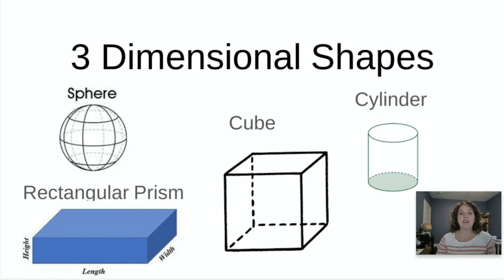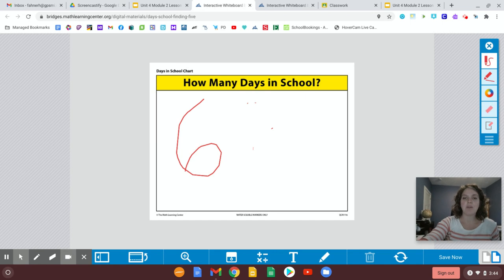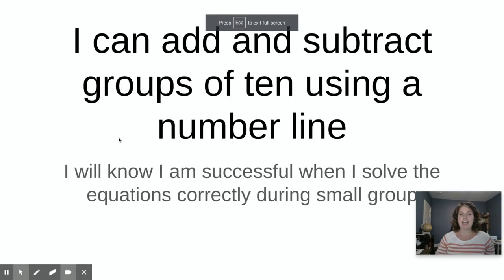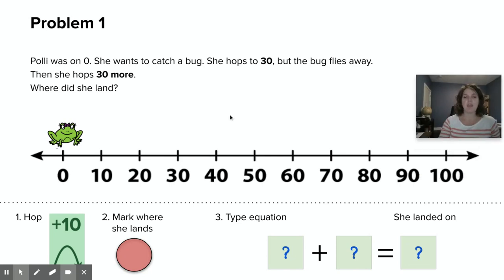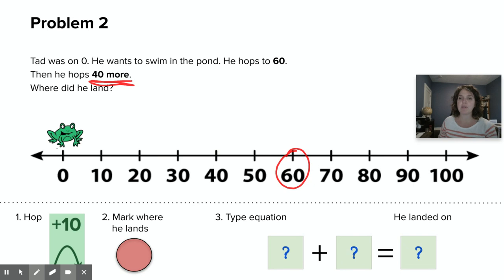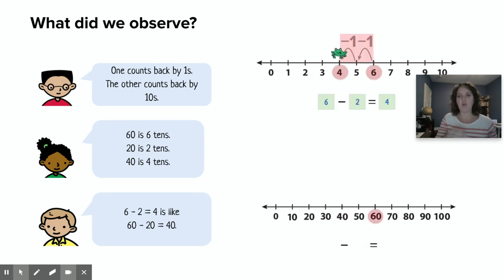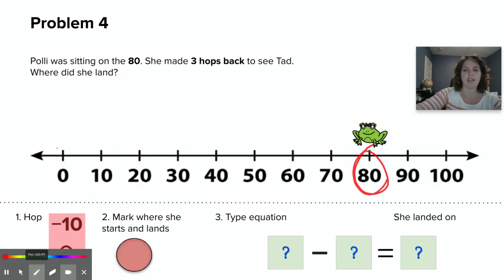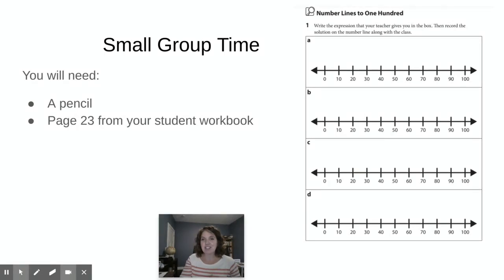12 03 2020 Math Unit 4 Module 2 Lesson 3